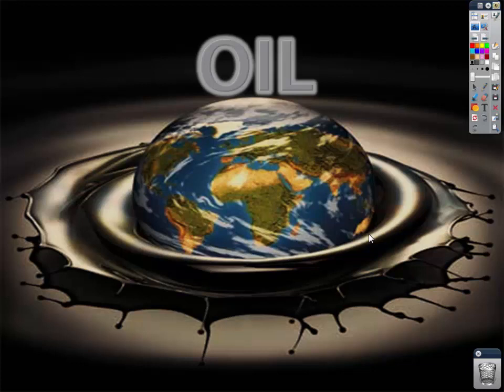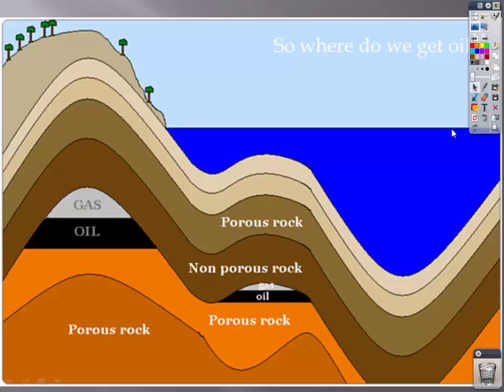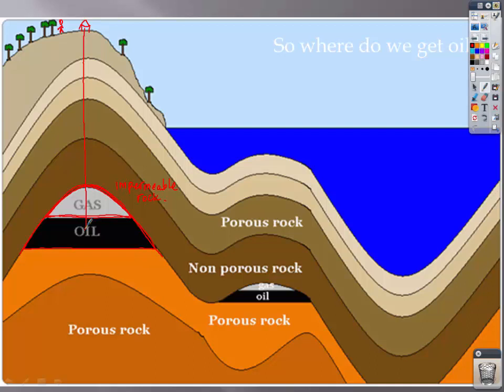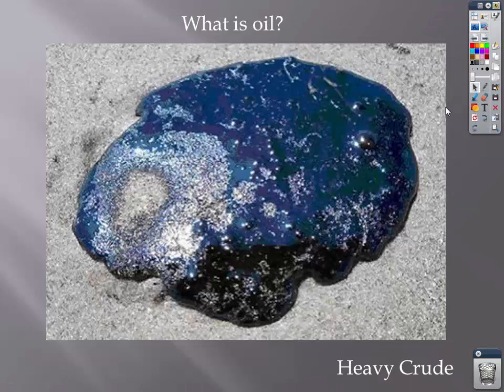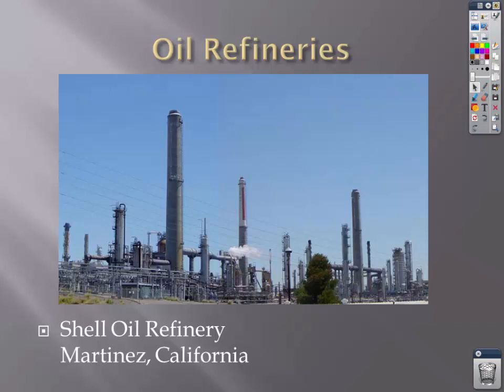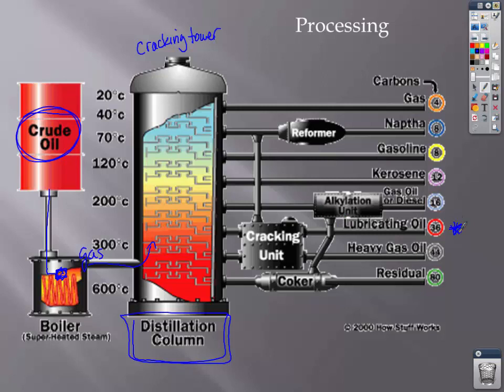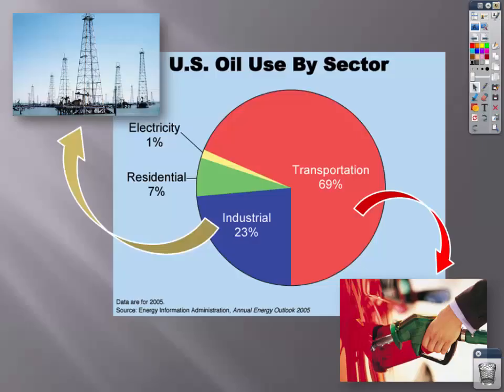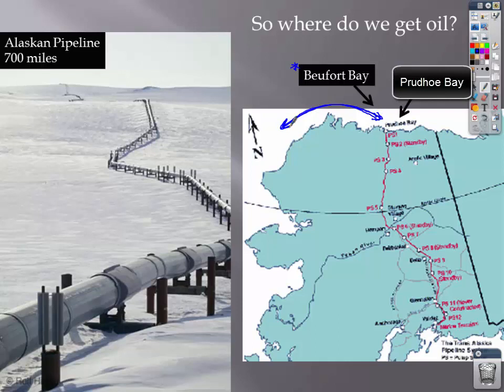Oil lecture part 1